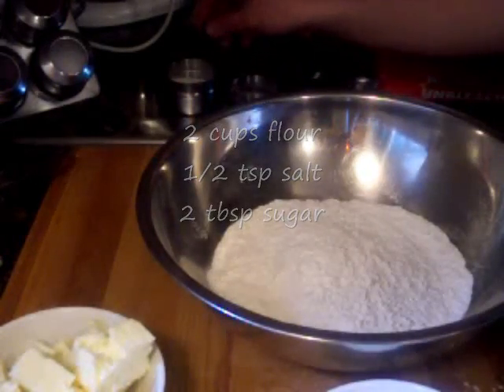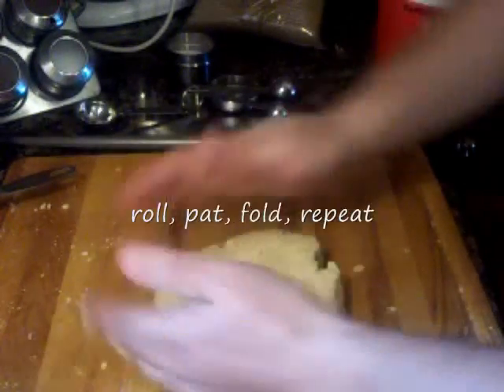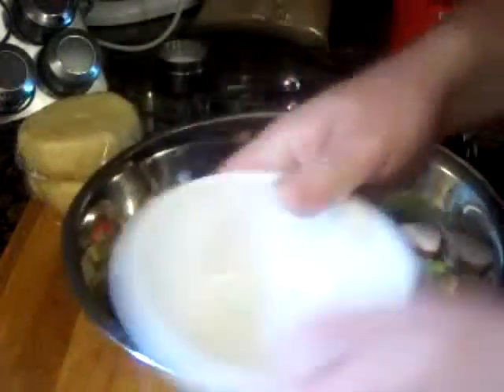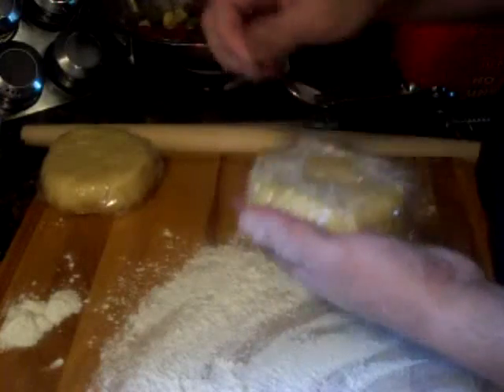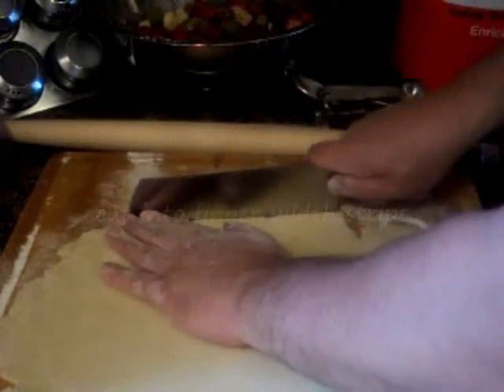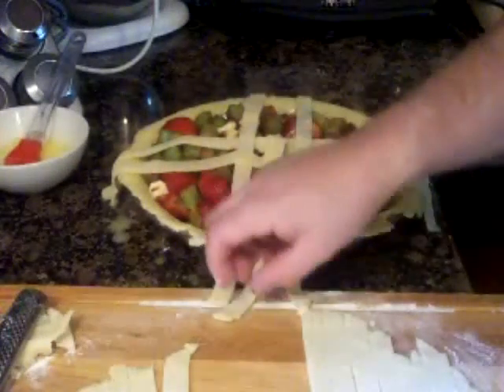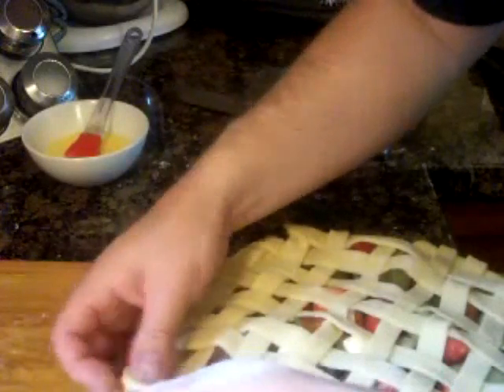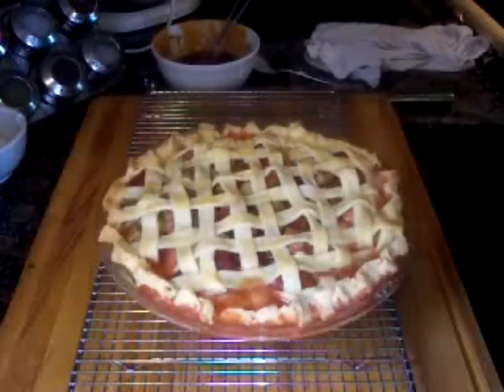First pie of the summer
June always brings the first strawberries and the last of the rhubarb - a great combination for a pie as spring turns to summer